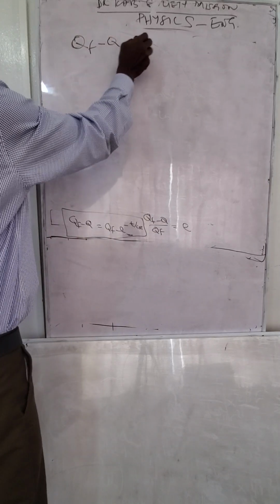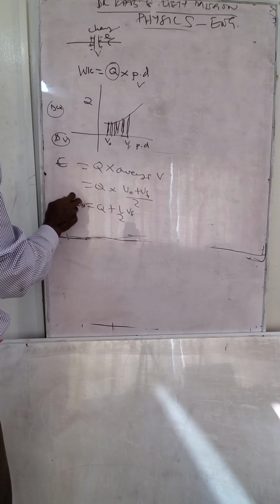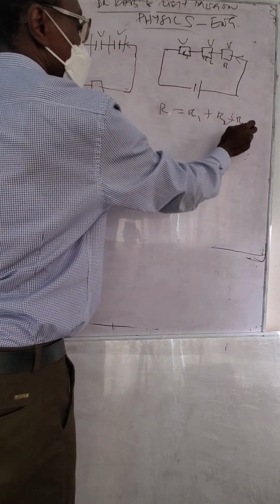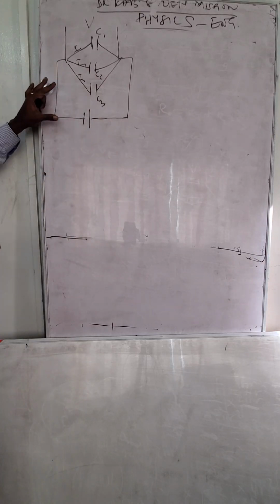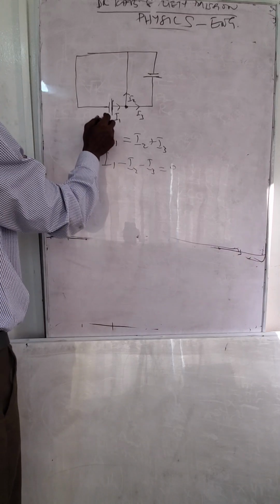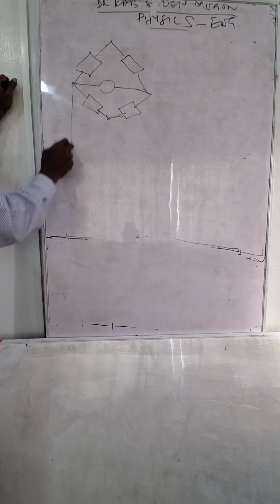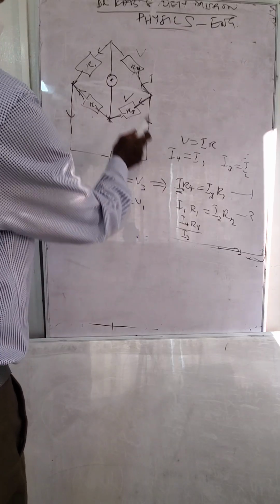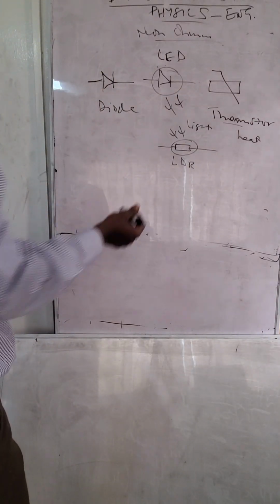MINI AND STUDENTS PHYSICS USING CALCULUS TO DERIVE CHARGE AND CURRENTS DR KAB 20220717 161626